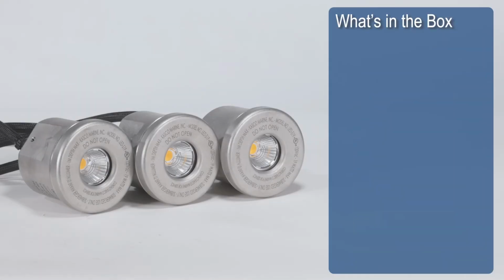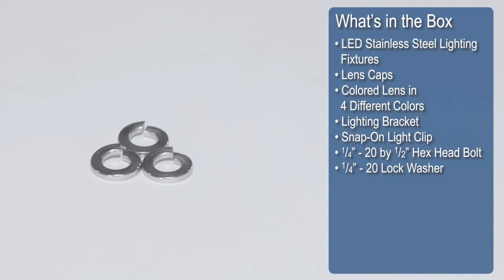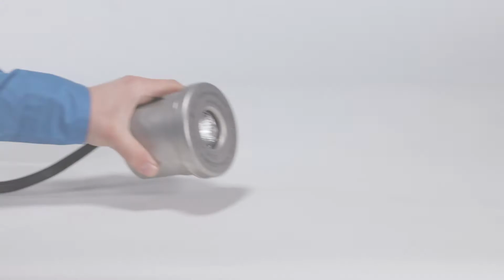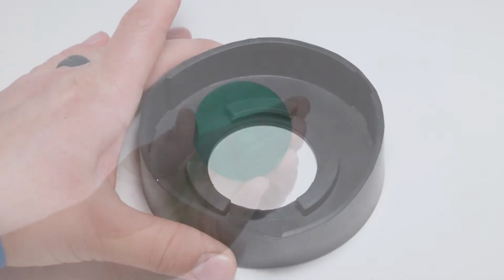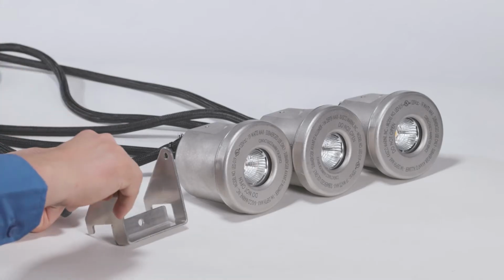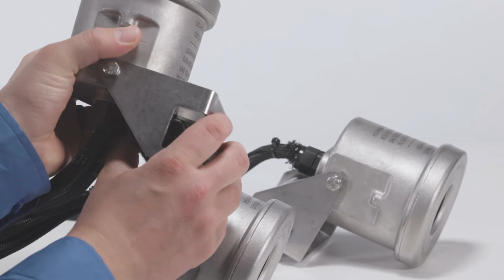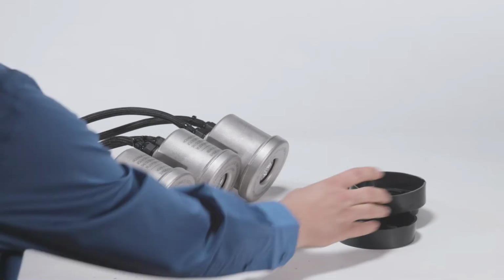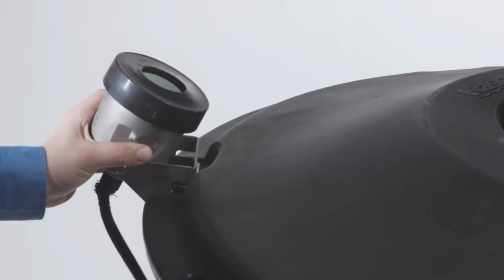KASCO Stainless LED Light Kit Assembly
Learn how to assemble and install Kasco WaterGlow LED Stainless Steel Light Kits. By utilizing new snap-on light clips, installation is even easier. These lighting features are the perfect addition to your water display and will dramatically illuminate your waterfront into the evening.